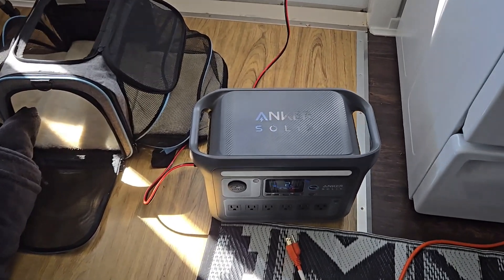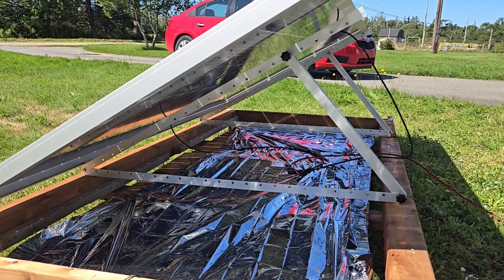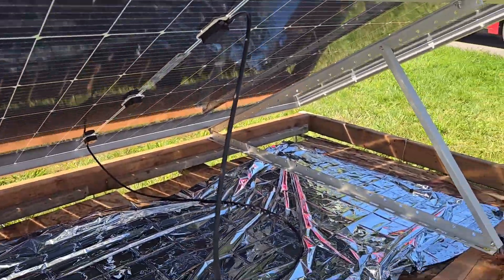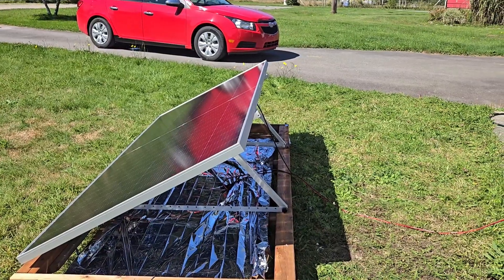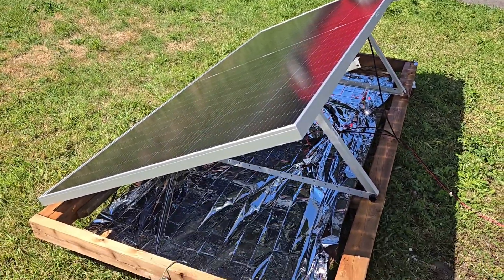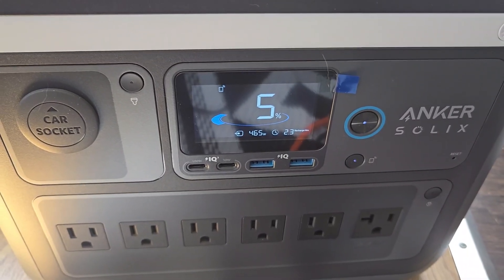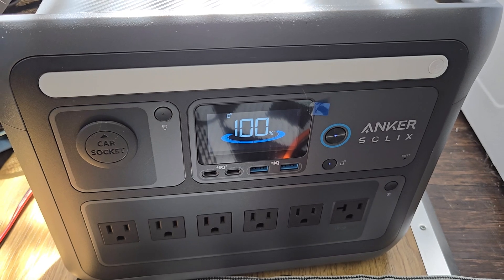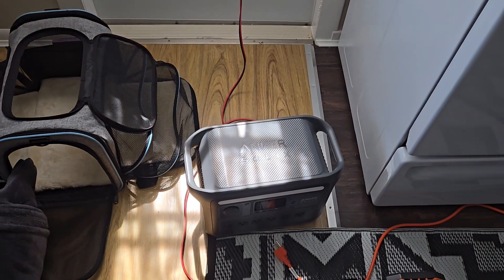recharging anker solix C1000 under 3h with only 1 540w panel???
how fast to recharge the anker solix C1000  with only one 540w solar panel??? jinko 540w biracial.